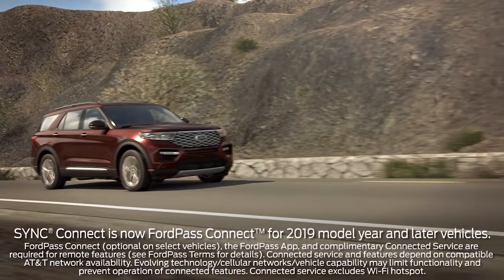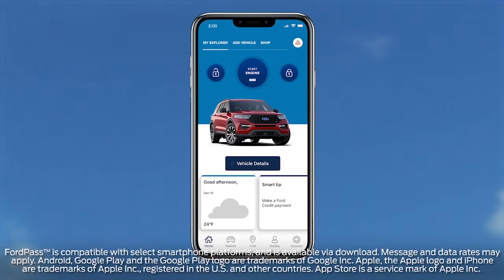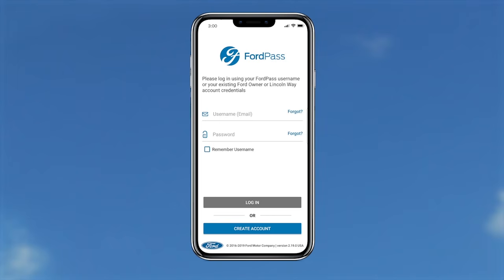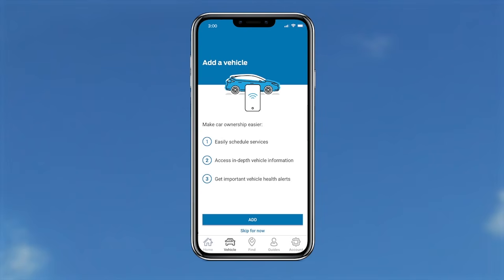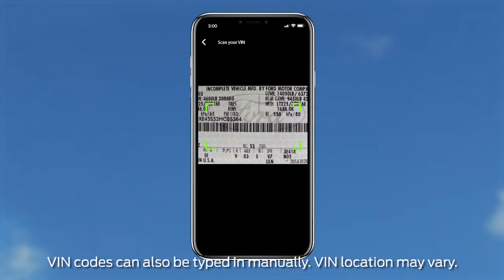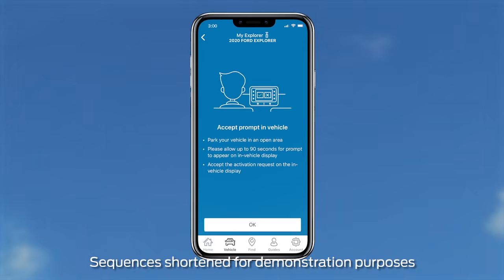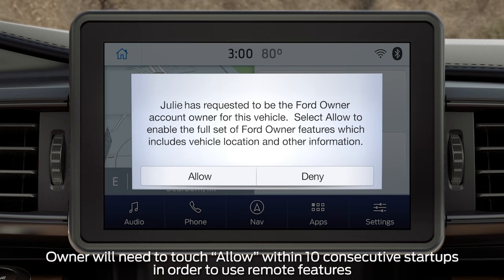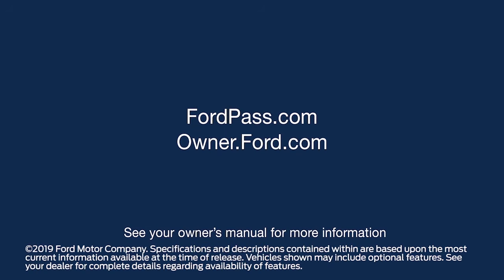FordPass Connect™: Using FordPass™ to Activate Remote Vehicle Features | Ford How-To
Learn how to use FordPass Connect* on the FordPass** App to remotely activate certain vehicle features, like locking and unlocking doors, starting your engine and climate control.

*FordPass Connect (optional on select vehicles), the FordPass App and Complimentary Connected Service are required for remote features (see FordPass Terms for details). Connected service and features depend on compatible AT&T network availability. Evolving technology/cellular networks/vehicle capability may limit functionality and prevent operation of connected features. Connected service excludes Wi-Fi hotspot.
**FordPass, compatible with select smartphone platforms, is available via a download. Message and data rates may apply.

About Ford:
The official YouTube channel for Ford Motor Company. Our videos are here for your entertainment, and you are welcome to use, share and embed links for all our videos, but the videos themselves are property of Ford Motor Company. You are not permitted to download any video and re-upload under any circumstances without written consent from Ford Motor Company.